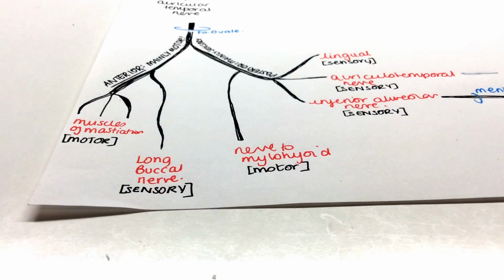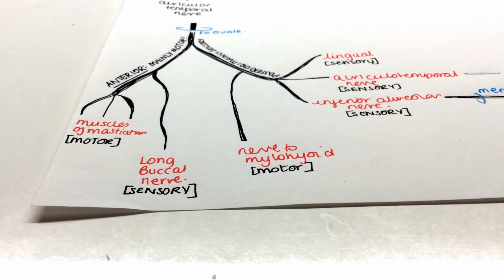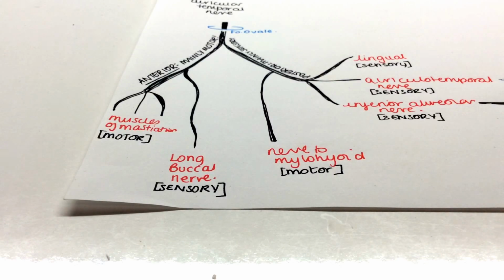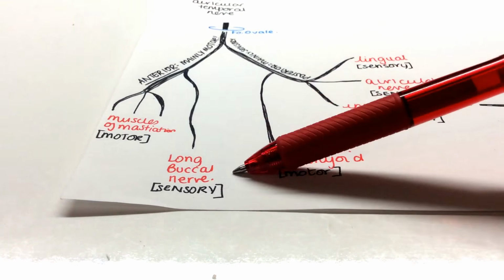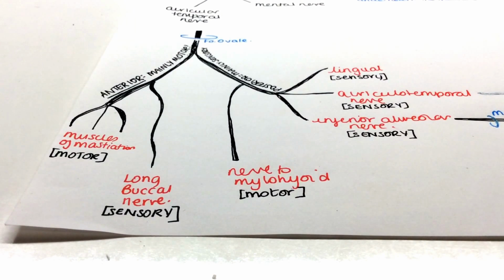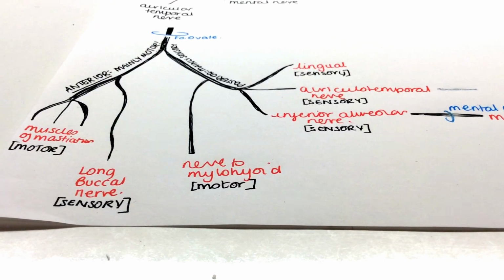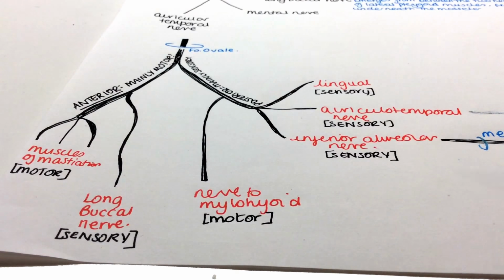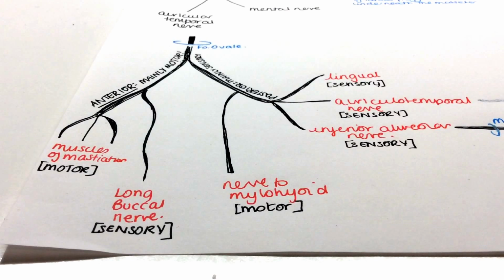Mandibular division of Trigeminal nerve under three minutes [quick overview]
Answer to question:
Sensory